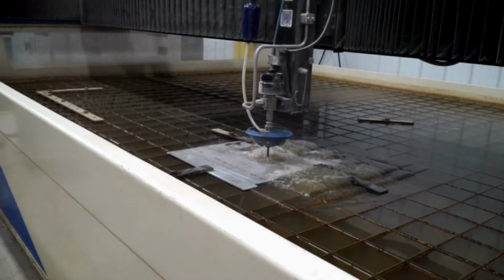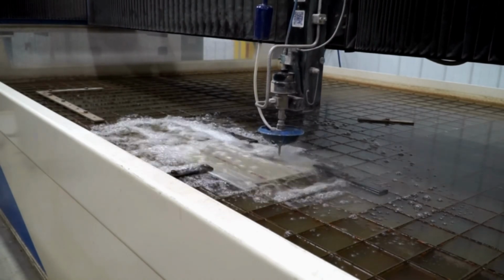August 7, 2020 - Meet Chris From AFM Hardware, Inc.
Today’s video is an interview with Chris Minnick from AFM Hardware. Chris will walk us through some of the capabilities that AFM has. From CNC, Waterjet, to Vacuum forming the diversity of work they can handle is almost limitless. From producing parts to specifications that you provide him to something you dream up, Chris is able to help you achieve that dream.

Remember Preferred Airparts is a leading supplier of new surplus aircraft parts for puddle jumpers to jets. Cessna and Piper parts are still the mainstays at Preferred but we have many new surplus parts for nearly anything that flies. Preferred Airparts also has a fabric division as which is known for providing great fitting pre-sewn fabric envelopes and Polyfiber, Ceconite, and Randolph material.

Please be sure to check out our You can search for all your parts and request a quote right from there.